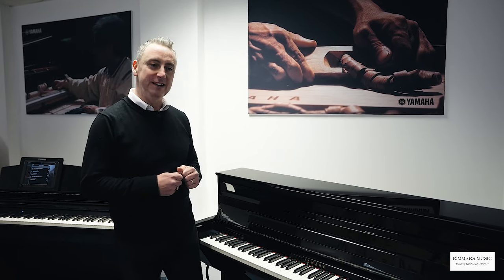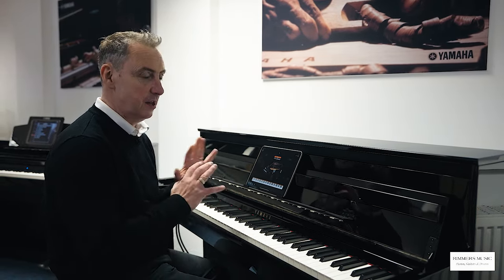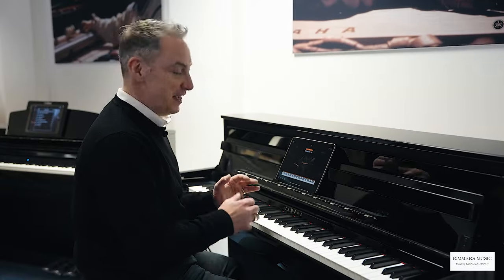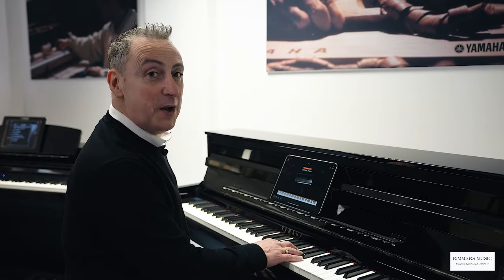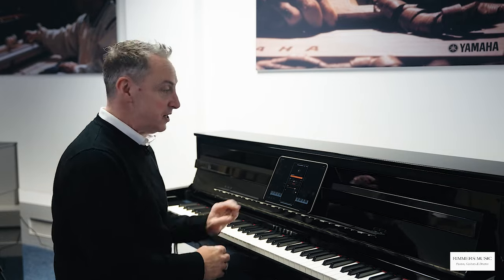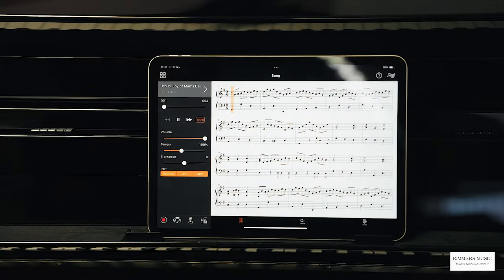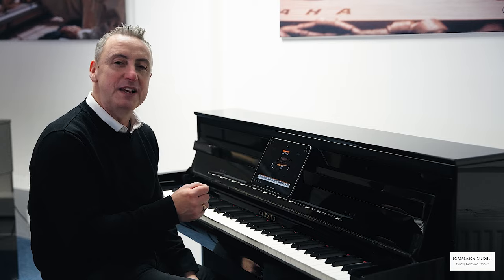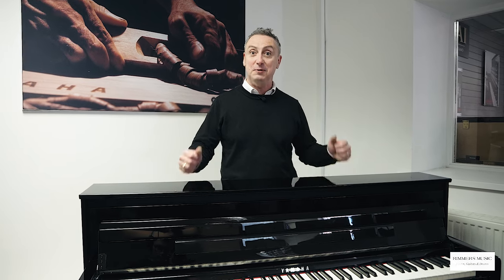Yamaha CLP-785 Clavinova Digital Piano Review & Demonstration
In this video Graham Blackledge takes an in depth look at the Yamaha CLP785 Digital Piano. Reviewing its sounds, smart features and  beautiful cabinet design.

Find out more & purchase a Yamaha CLP-785 Digital Piano from Rimmers Music

Timestamps
0:00 Introduction
0:10 Cabinet Style
0:27 Dimensions
0:40 Design Elements & Contols
1:12 Specification & Keyboard Feel
1:45 Piano Sounds Demonstration
3:00 Other Sounds Demonstration
3:42 Dual Voice
4:23 Metronome & Rhythms
5:18 Built In Songs
5:57 Speaker System
7:03 Summary